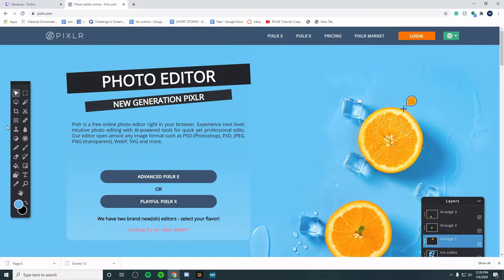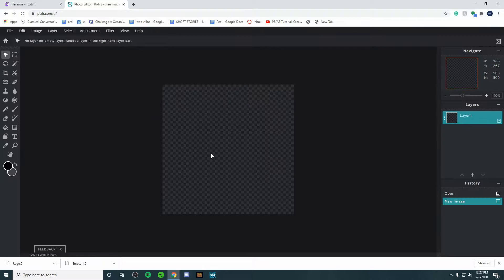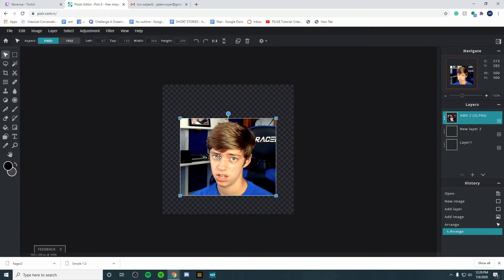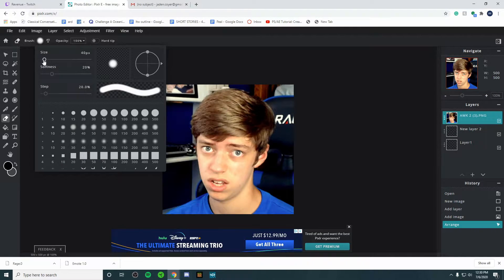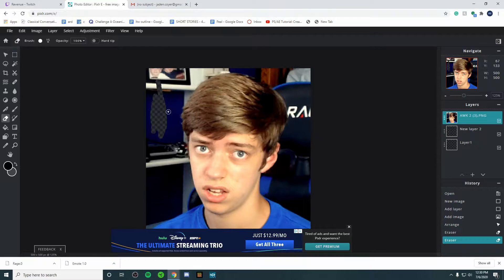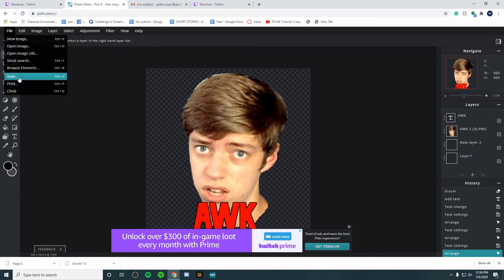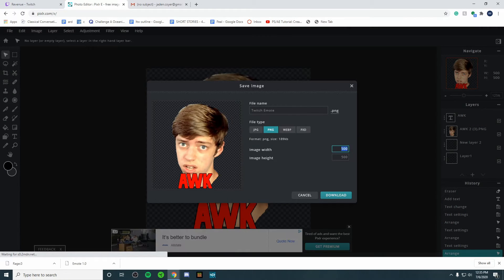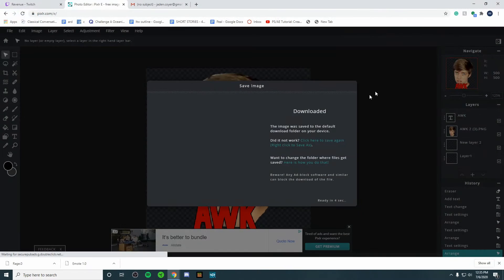How To Create Twitch Emotes- Without Photoshop!